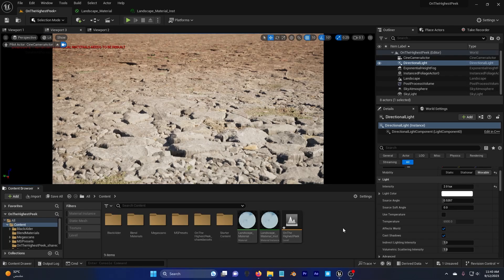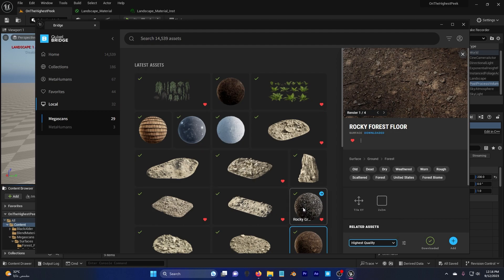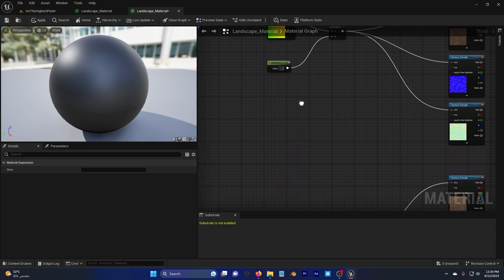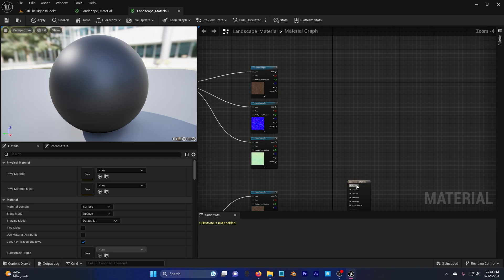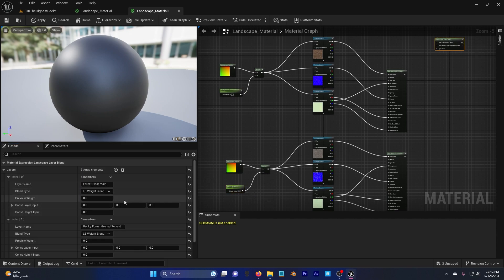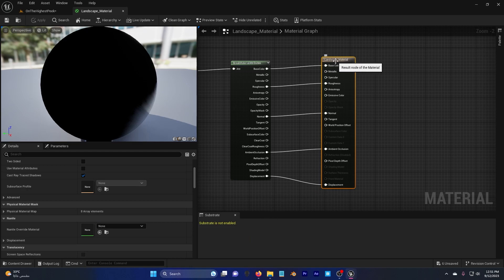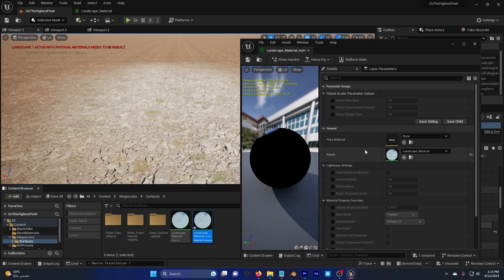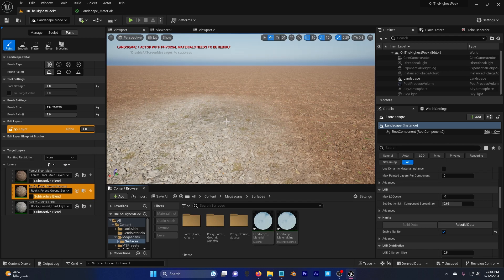UE5.3 landscape blend material paint with displacement (Tutorial)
UE5 took us to another level of creating...

Default Engine:
r.Nanite.AllowTessellation=1
r.Nanite.Tessellation=1
Materials:
xdfeahp
vjdqcba
wdppfcs